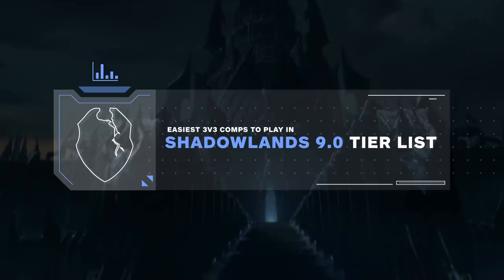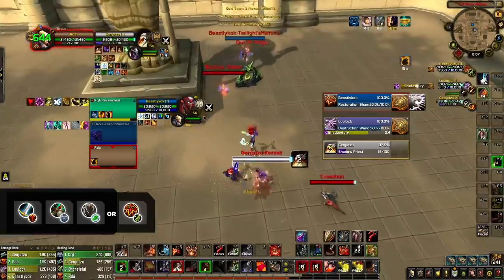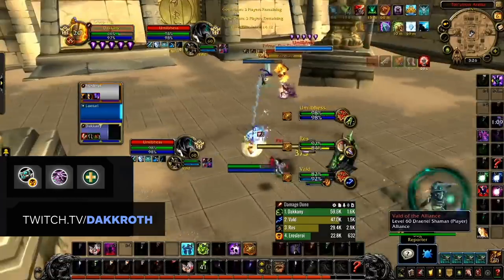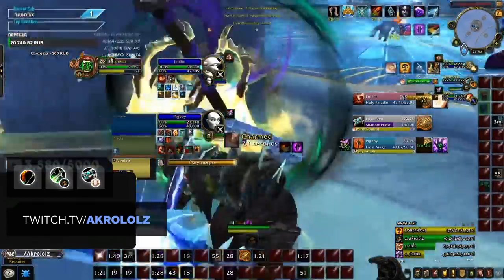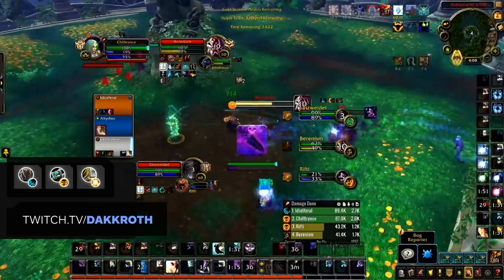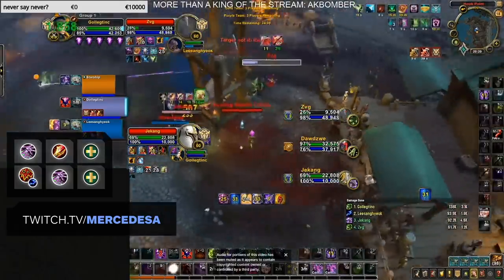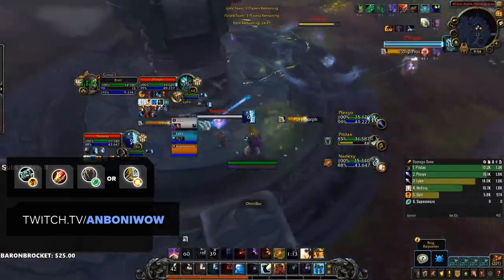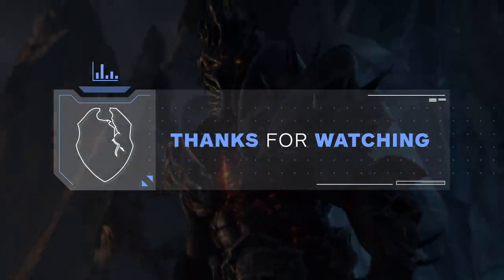Easiest 3v3 Comps To Play in Shadowlands 9.0 TIER LIST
0:00 - Intro
1:13 - Easy compositions
5:42 - Moderate compositions
12:59 - Hard compositions
14:55 - Recap

Concepts: wow best class, wow best pvp class, world of warcraft,wow,battle for azeroth,bfa,shadowlands,wow guide,wow pvp,world of warcraft gameplay,wow 8.3,wow shadowlands,8.3,asmongold,bellulargaming,asmongold tv,bellular,madseasonshow,taliesin and evitel,bellular news,wow bfa,wow arena,wow beginners guide,arena pvp,wow 3v3 arena,wow 2v2 arena,wow pvp guide,bgs,xaryu,dalaran gaming,esfand,echoes of ny'alotha farm,savix,wowhead,asmongold reacts,hirumaredx,destruction warlock,fire mage,assassination rogue,mistweaver monk,holy paladin,disc priest,demon hunter,shadow priest,arms warrior,windwalker monk,resto druid,resto shaman,unholy death knight,ele shaman,survival hunter,feral druid,ret paladin,balance druid,frost death knight,arcane mage,affliction warlock,beast mastery hunter,demonology warlock,enh shaman,frost mage,fury warrior,holy priest,outlaw rogue,marksmanship hunter,subtlety rogue,3v3 tier list,best 3v3 comps,3s comps,3v3 comps